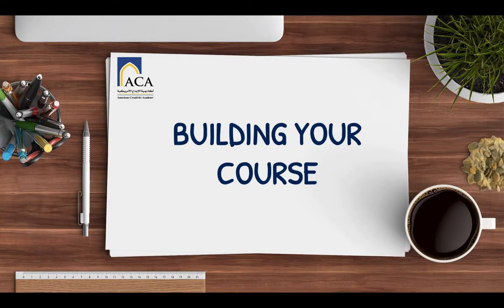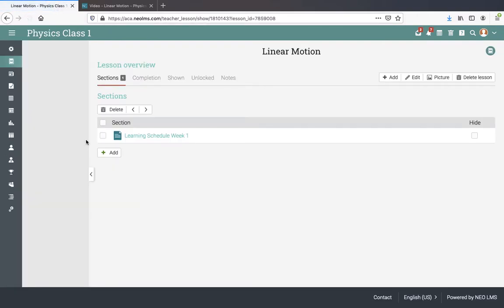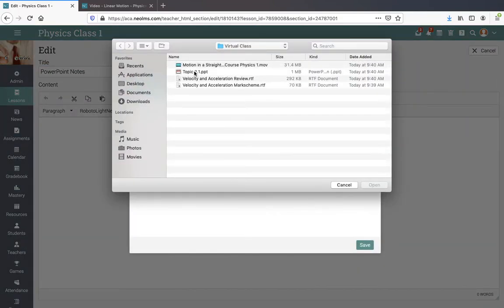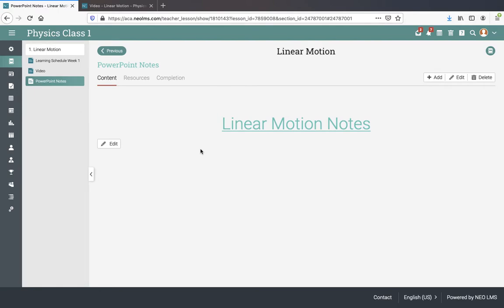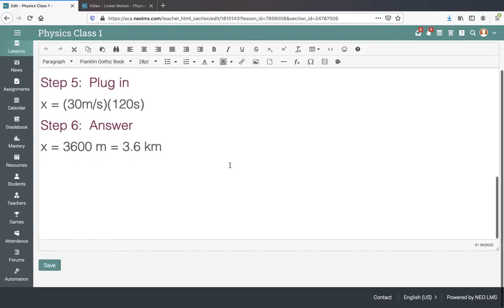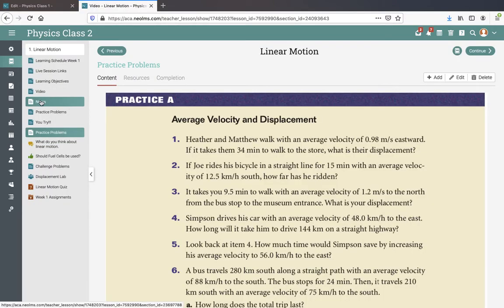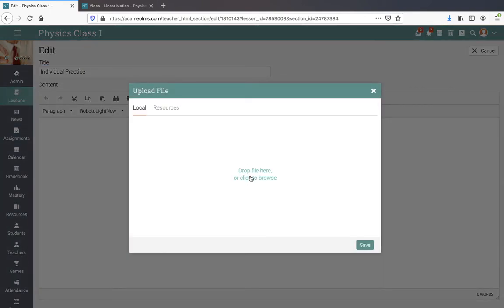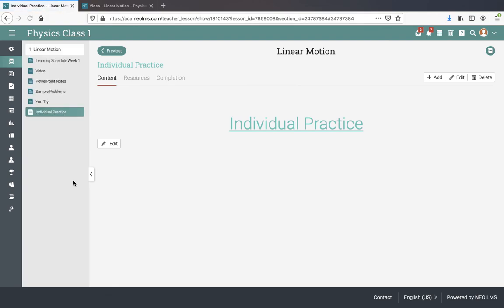6 Building a Course